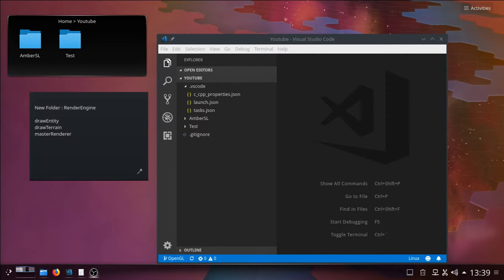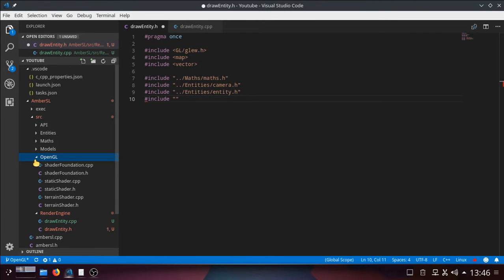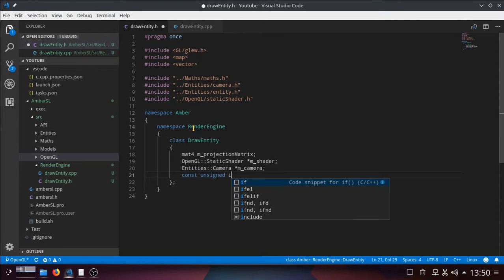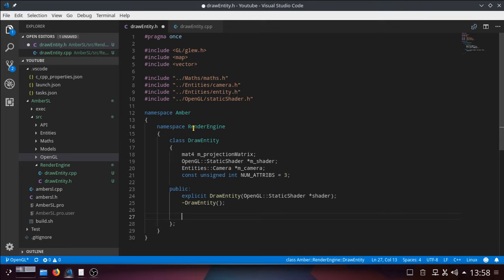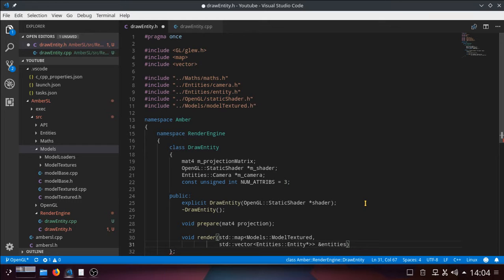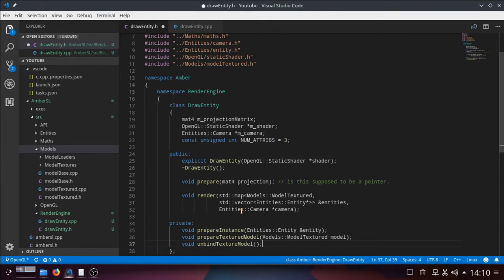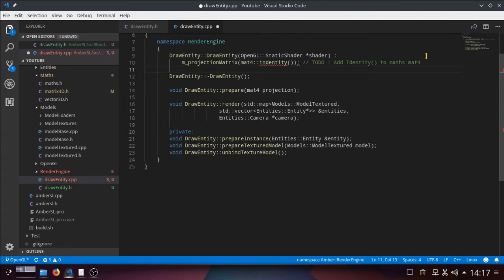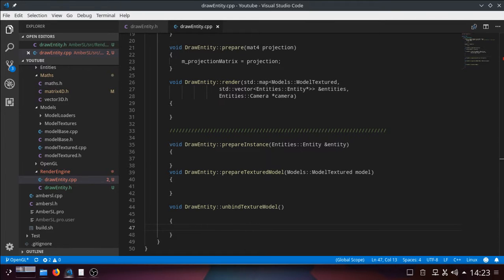Episode 6 : Draw Entity #1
Episode 6
Draw Entity #1